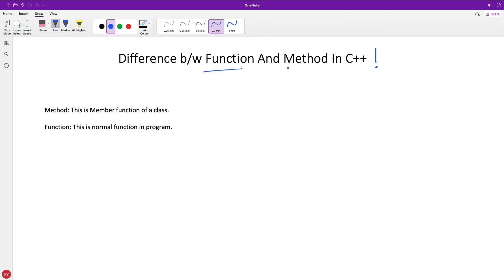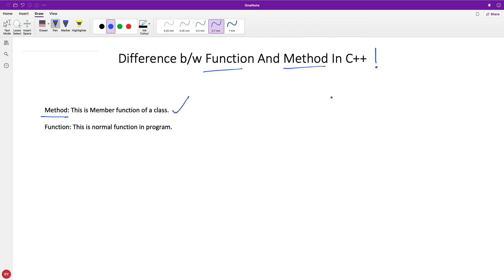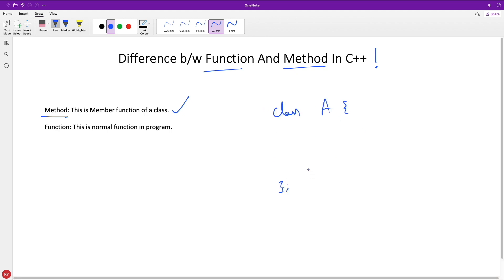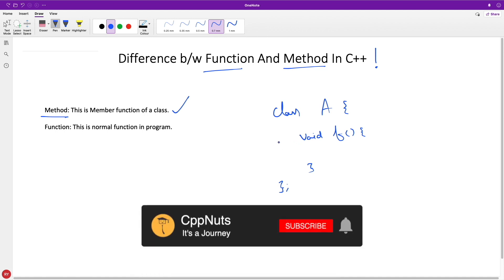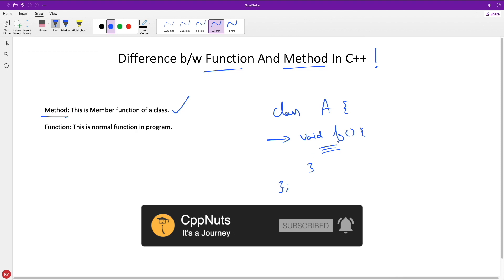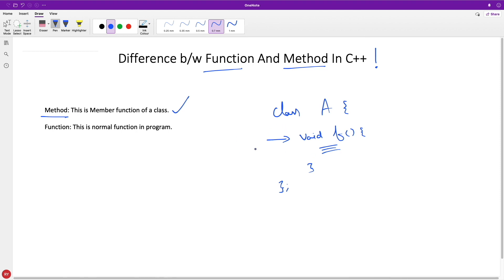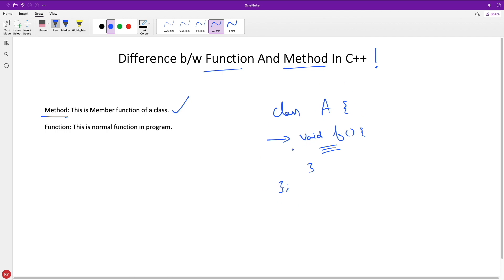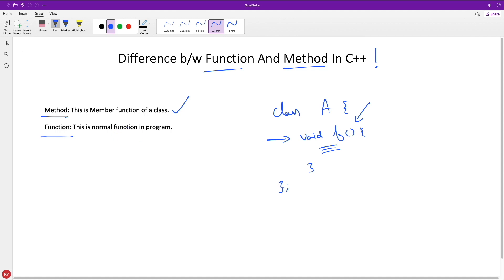Difference Between Function And Method In C++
JOIN ME

In this video we will learn about what is the difference between function and method in programming. There is a slightest difference but yes!! there is a difference.
And knowing these small small things makes you a perfect guy.